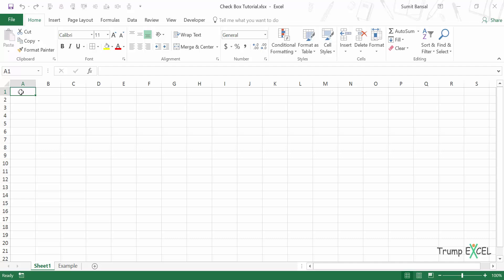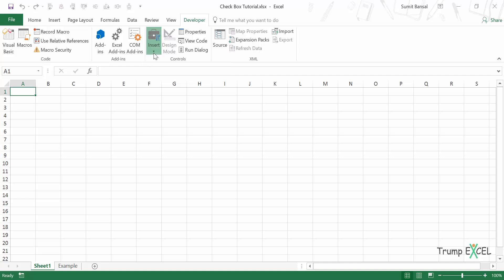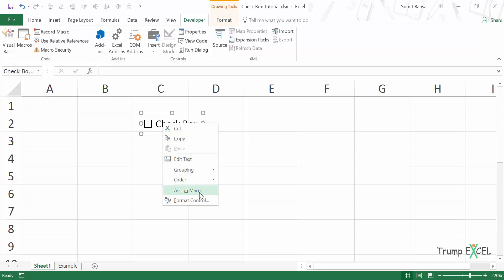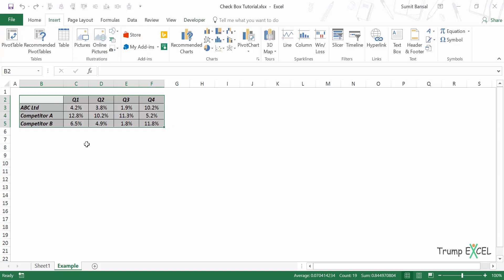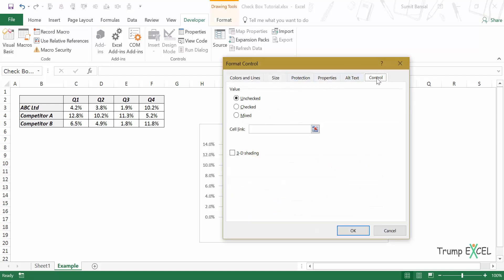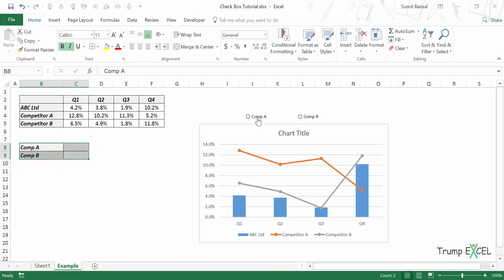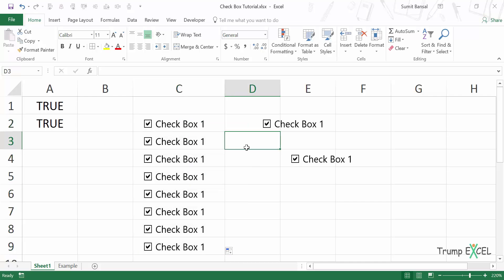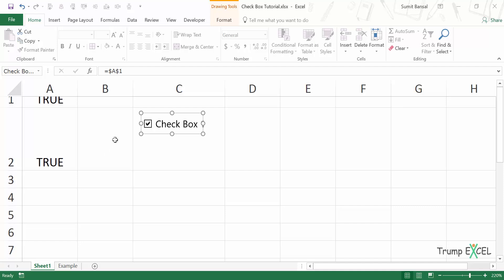How to Insert a Checkbox in Excel to Create Interactive Lists and Charts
In this video, you will learn how to insert and use a checkbox in Excel. A checkbox can be used to create interactive charts and lists.

This tutorial on Excel Checkbox covers the following topics:
-- How to Get the Developer Tab in Excel Ribbon.
-- How to Insert a Checkbox in Excel.
-- Creating an Interactive Chart using a Checkbox in Excel.
-- How to Insert Multiple Checkbox in Excel.
-- How to Fix the Position of a Checkbox in Excel.

You need to have the developer tab to insert a checkbox in Excel. If you don't have it, the first step is to enable it.

Once you have the Developer tab, you can go to Insert drop down and click on the checkbox (in Form Control) and then click anywhere in the worksheet to insert the checkbox.